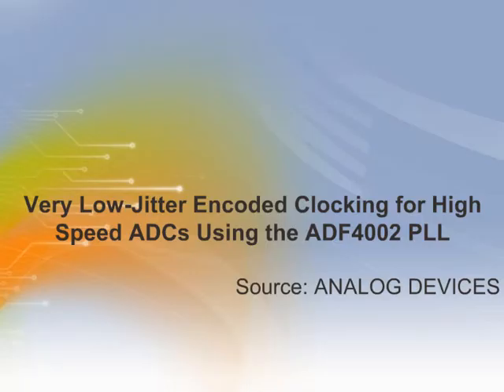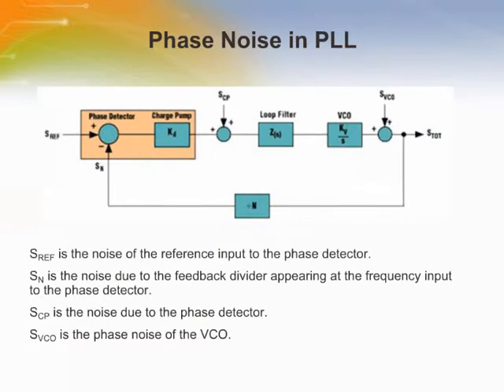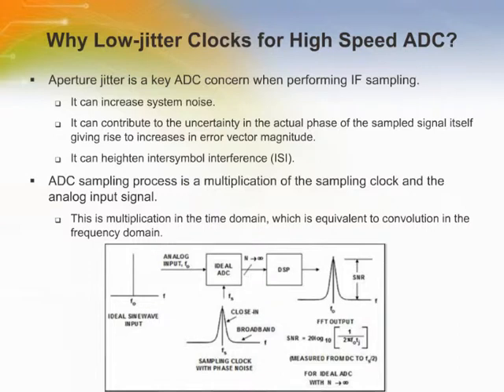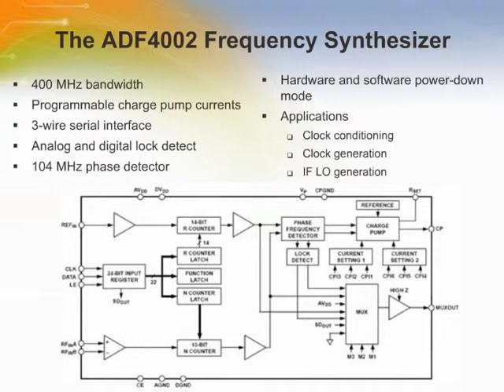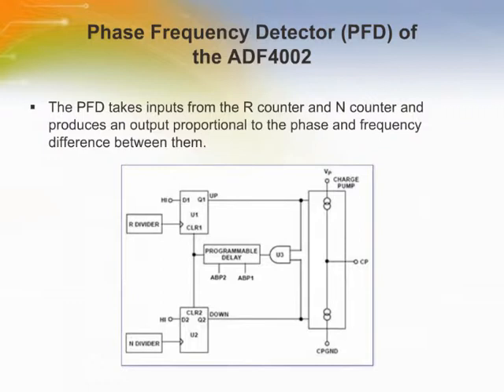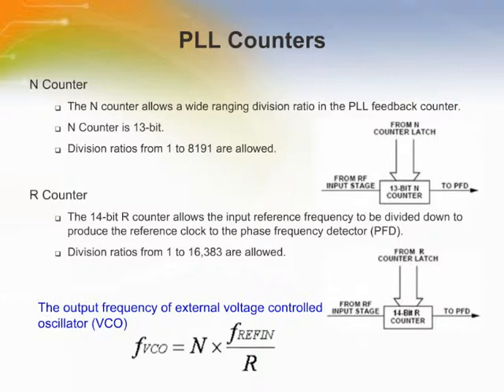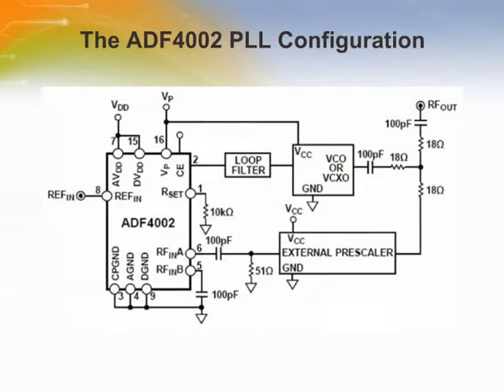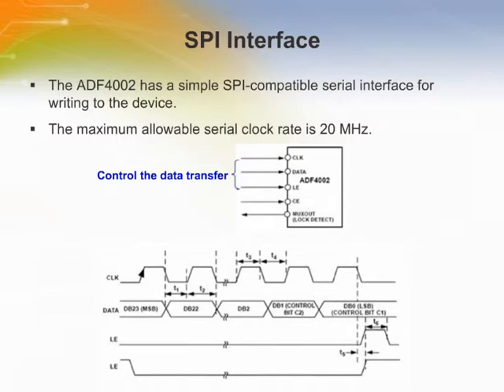Very Low-Jitter Encoded Clocking for High Speed ADCs Using the ADF4002 PLL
- Discussion of the design example using the ADF4002 frequency synthesizer to generate a very low-jitter clock to control sampling on the AD9215 ADC